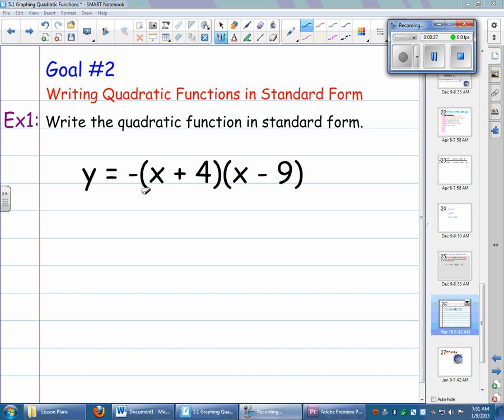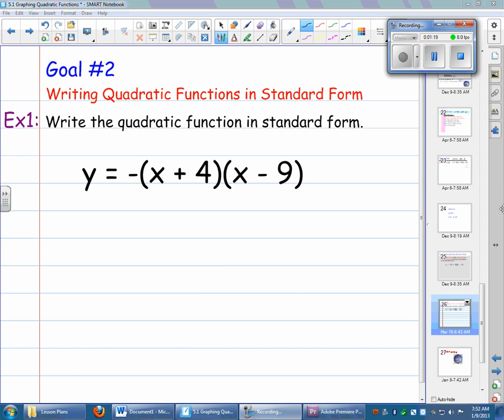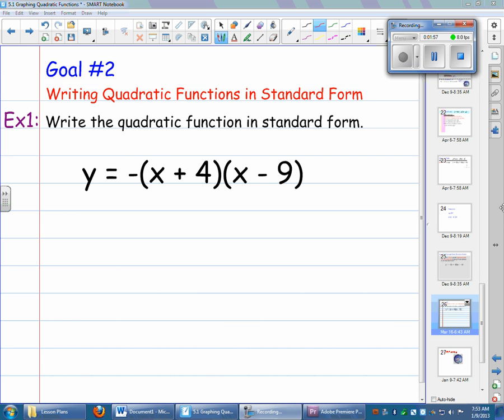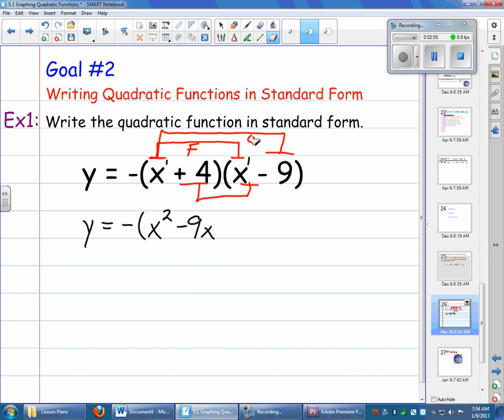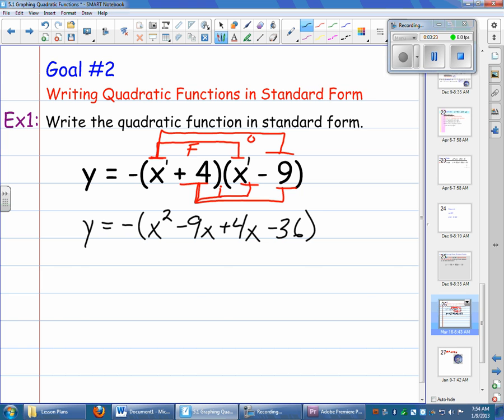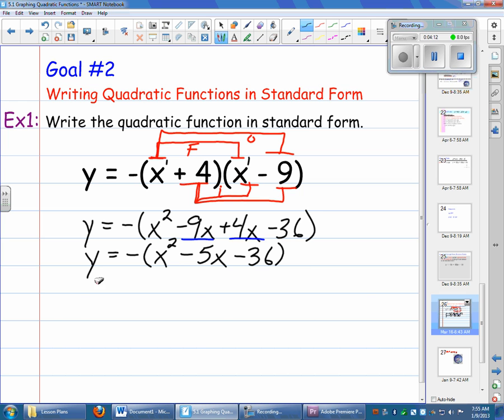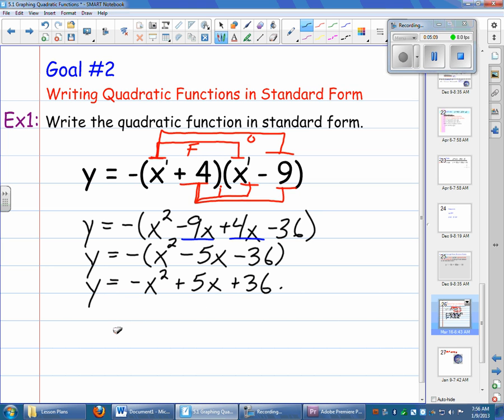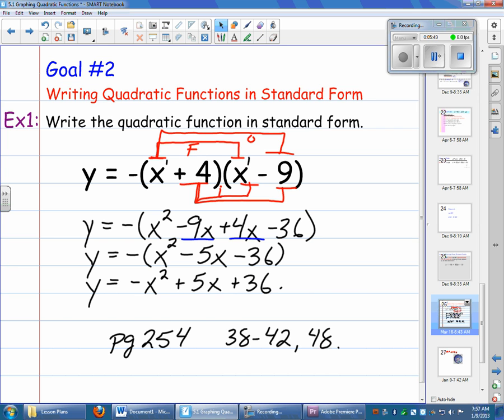Intercept Form to Standard Form